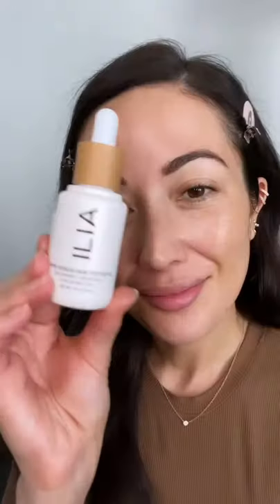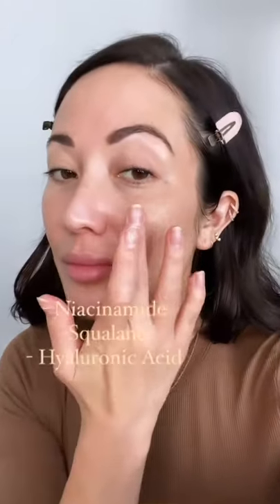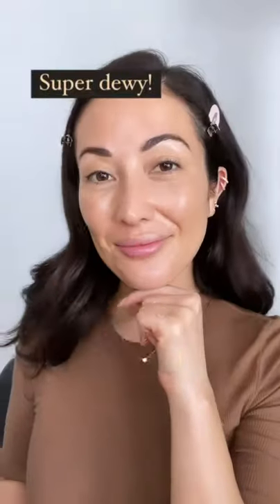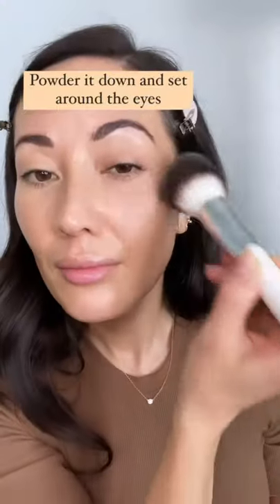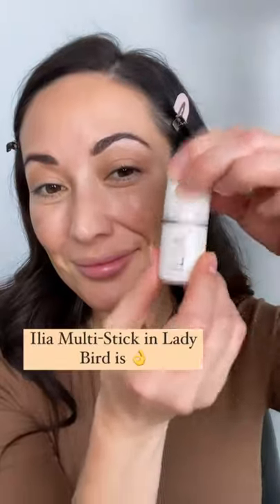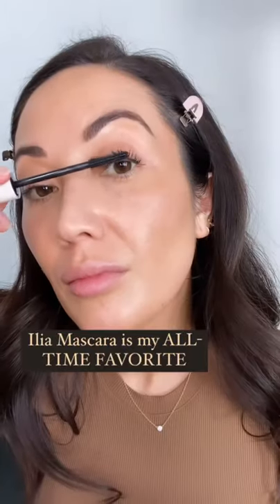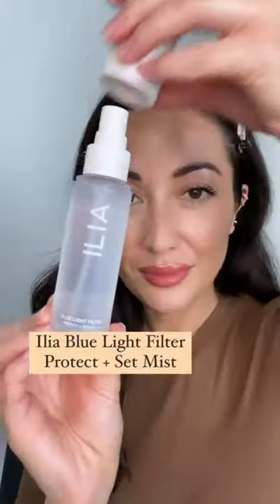Easy & Natural Everyday Makeup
Glowy, natural-looking makeup is my vibe! Here’s what I used from ILIA Beauty:

Super Serum Skin Tint SPF 40 (in Matira). It’s dewy, has niacinamide, squalane, and hyaluronic acid, and mineral filters.

Soft Focus Finishing Powder to set around the eyes and where needed.

Nightlite Bronzer Powder to add color and warm up my skin

Multi-Stick (in Lady Bird) has been a go-to blush for years!

Limitless Lash Mascara is my ALL-TIME FAVORITE due to the amazing brush. I always have a tube of it.

Then the important final step: Blue Light Filter Protect + Set Mist to bring back the overall glow, set my makeup, and give some added pollution and blue light protection (from the sun, not my phone! 😛).

What are your faves from ILIA Beauty?